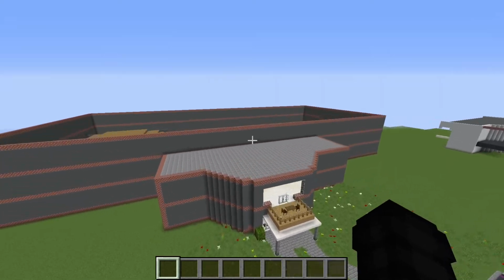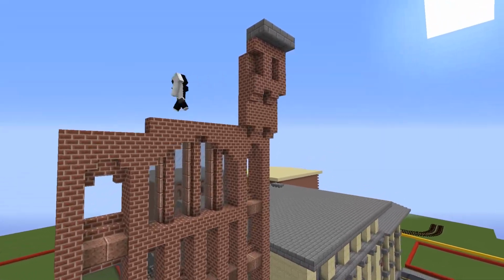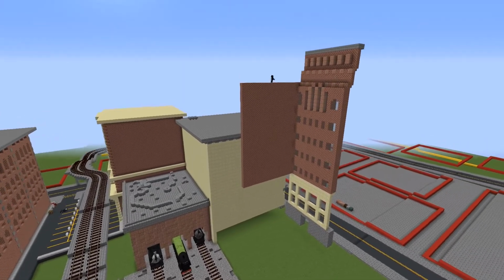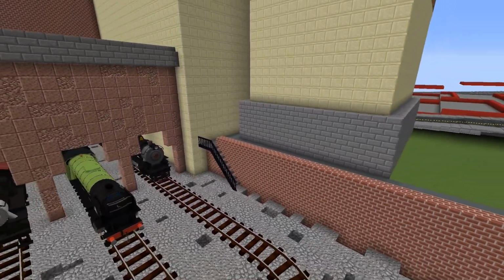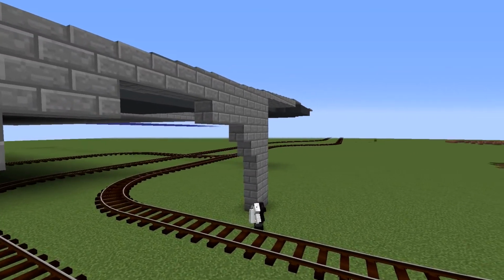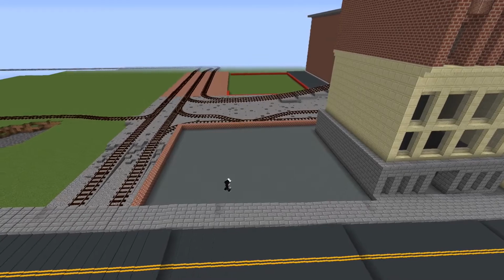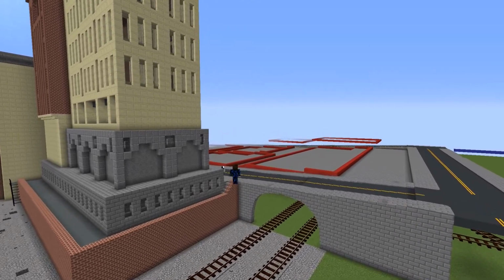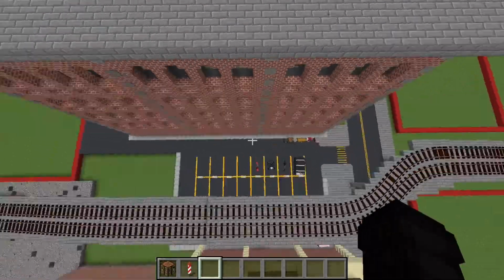City Project ep1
also thanks Dylan for helping me with parts of the build